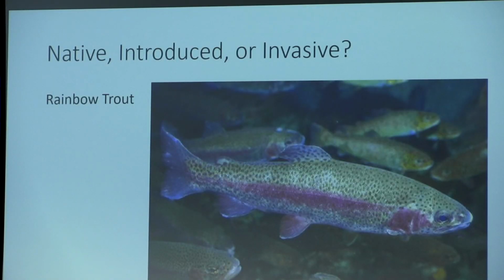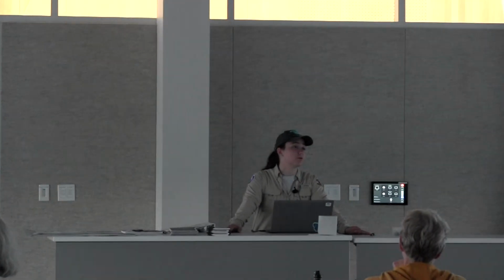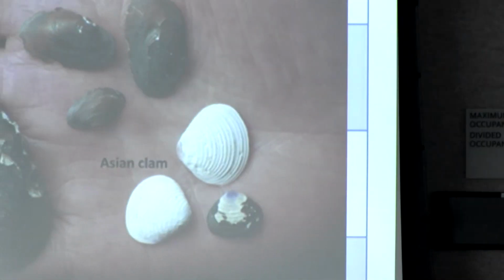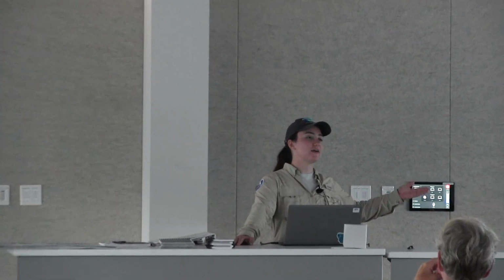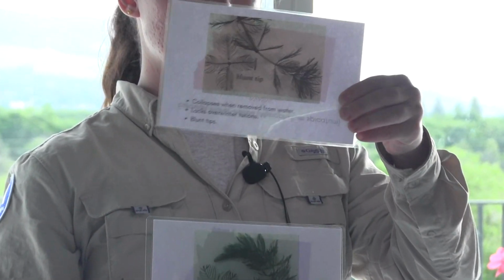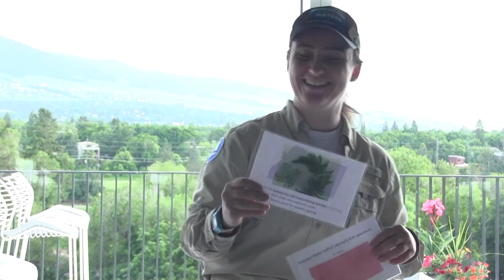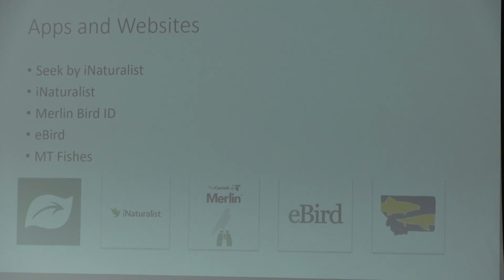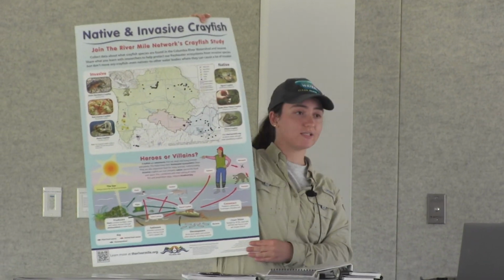Science That Serves: Become a Community Naturalist - Invasive Species & Introduction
As part of Missoula Public Library's Summer Learning Program, "All Together Now," we team up with Montana FWP for this series of courses for adults and teens. Through this program, we hope to empower community members to protect their local wild spaces and serve as educators themselves.  This presentation focuses on defining what invasive species are and talking about what Montana is doing in terms of outreach, education, and watercraft inspection to curtail the spread of invasive species like zebra and quagga mussels (2023).